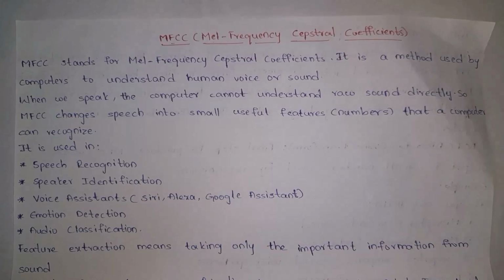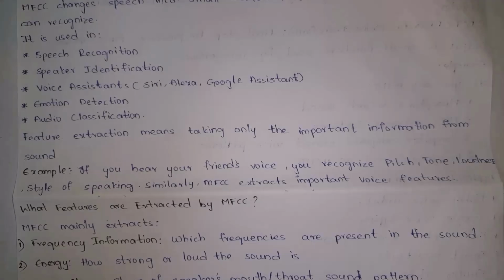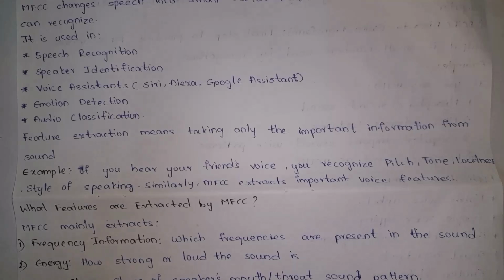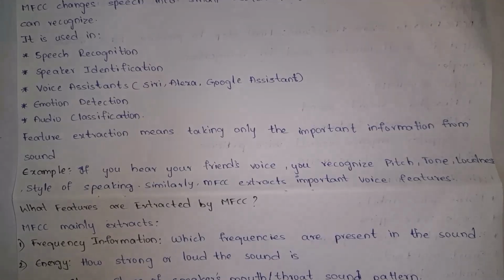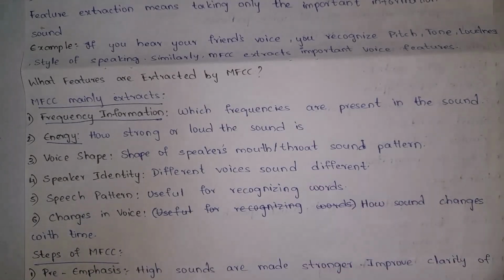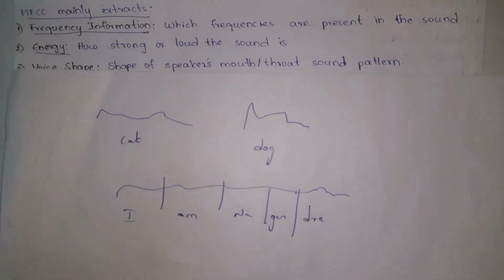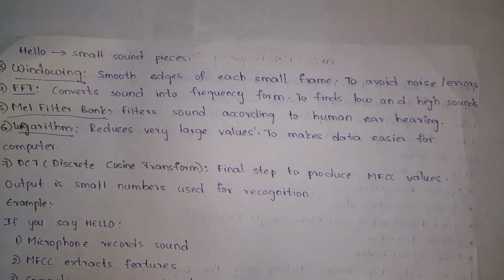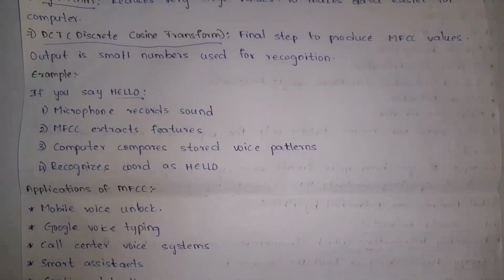Mel Frequency Cepstral Coefficients | MFCC | speech and video processing | SVP | unit 2